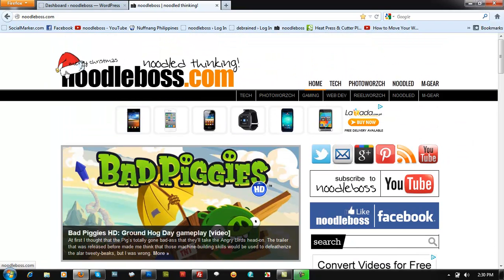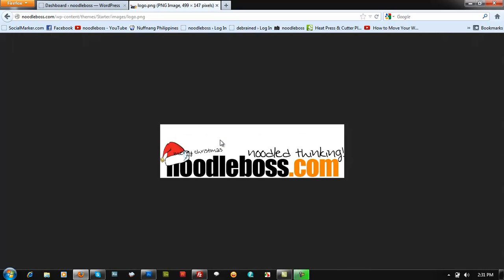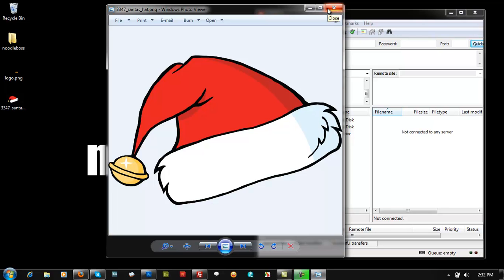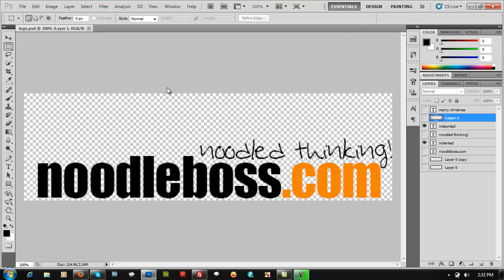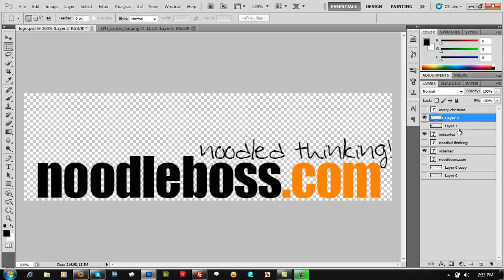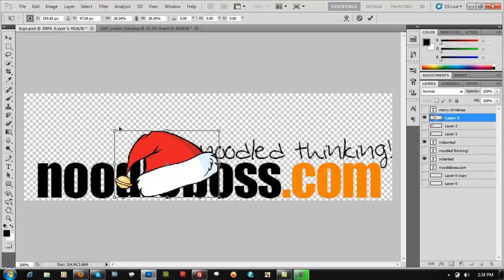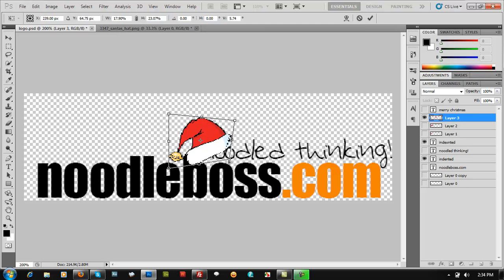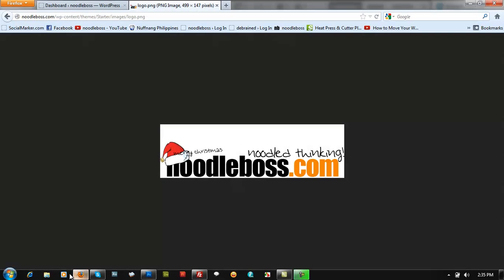How to Add Season Icons on Web Logos Using Photoshop CS5